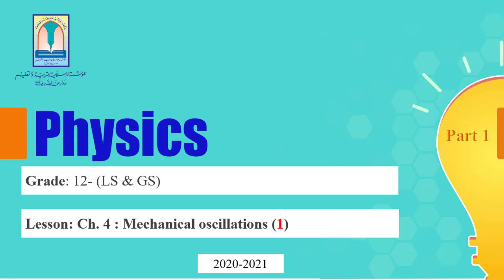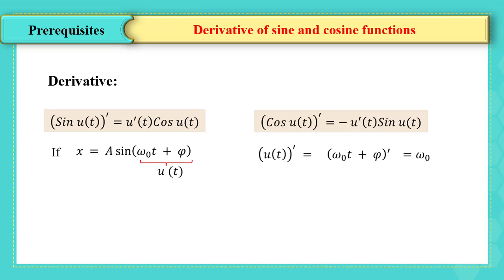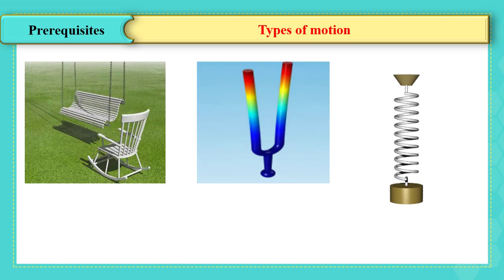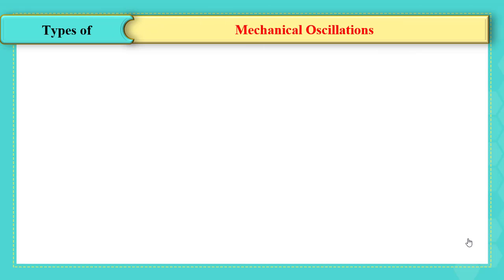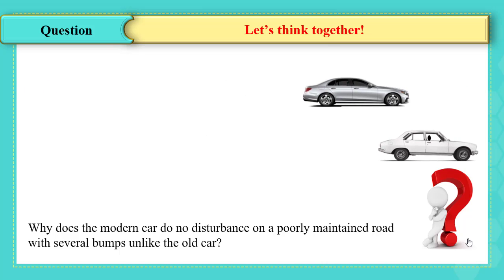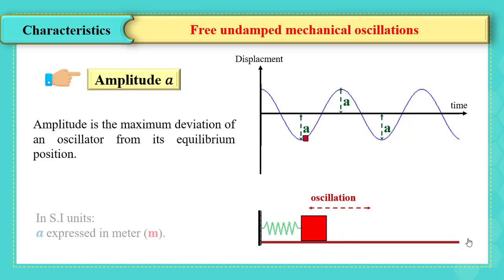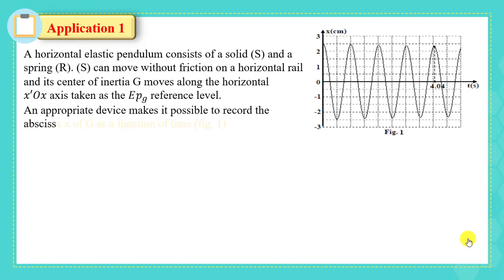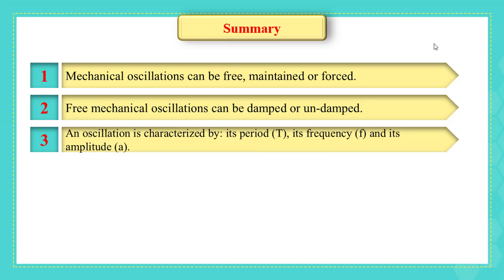G12 Ch4 Mech Osc Vid 1 of 5 editted En 20 21 video